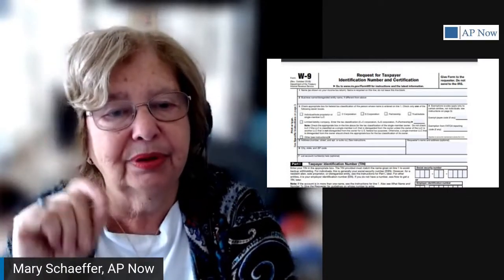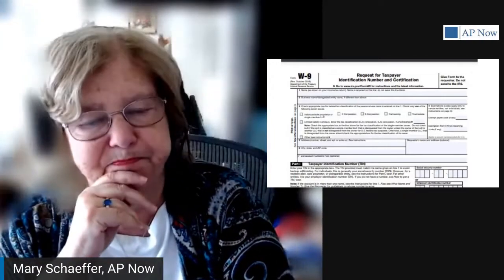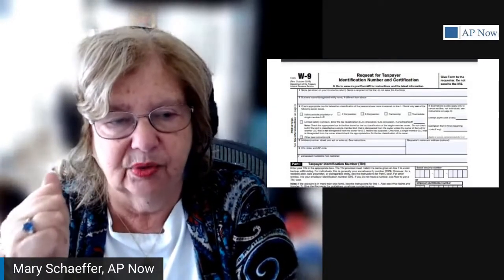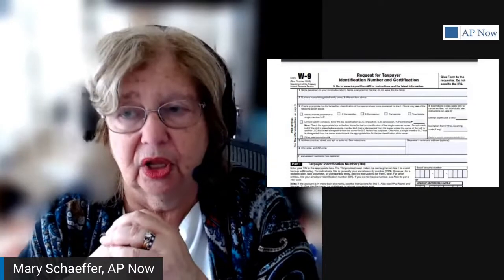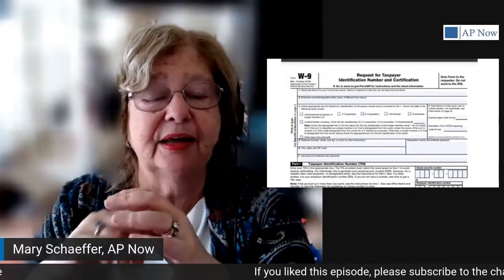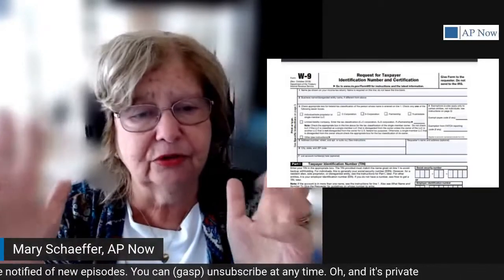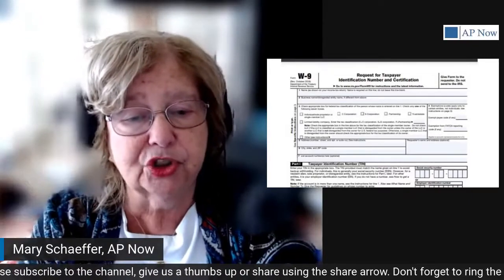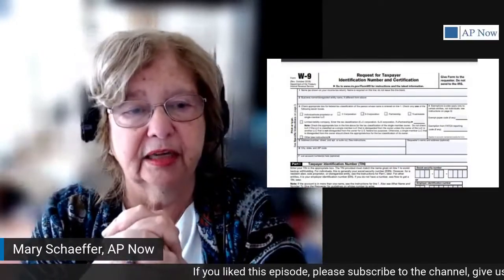Demystifying Form W-9: All Your AP FAQs Answered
This W-9 primer is designed to provide a clear understanding of exactly what the IRS Form W-9 is, how long a W-9 is good for, when you should get a new W-9 and a few other related matters. We also address how long to hold onto a W-9. The FormW9 or just plain W9 as most accountspayable professionals call it, is in wide use.

The W9 tax form, sometimes called the w9, or just the w9 tax form is a document that allows for the collection of the suppliers name and taxpayer identification number. The taxpayer identification number, often referred to as a TIN, can be either a EIN or social security number. It is especially important to get a w9 from freelancer. A completed w9 from all self-employed is mandatory. You will sometimes be asked how to complete a w9  form, but it is fairly straightforward.

Accounts payable and accounting require the use of both accounts payable best practices and strong account payable internal controls. For the accounts payable process to work well, best practices for AP should be used. By their very nature, accounts payable best practices incorporate strong internal controls and avoid AP control weaknesses.

The W-9 FAQS answers commonly questions about the IRS form W-9. It is designed to help viewers and listeners avoid common mistakes and provides a clear understanding of exactly what the IRS Form W-9 is, how long a W-9 is good for, when you should get a new W-9 and a few other related matters. We also address how long to hold onto a W-9.

00:00 Intro
00:49 What is a W9
01:19 Where can I get a blank W-9?
01:26 How can I verify if the information on the W-9 is correct?
01:42 Why should I verify the information on the W-9?
02:27 How long is the W-9 good for?
02:38 Can I use any Form W-9?
03:48 Do I have to get new W-9s when the IRS issues a new form W-9?
04:05 Do I need to get a new W-9 each year?
04:15 What is a change in circumstance?
04:59 How long should I hold onto a W-9?